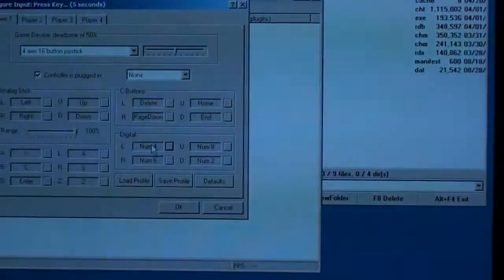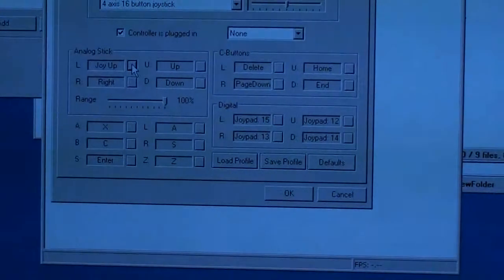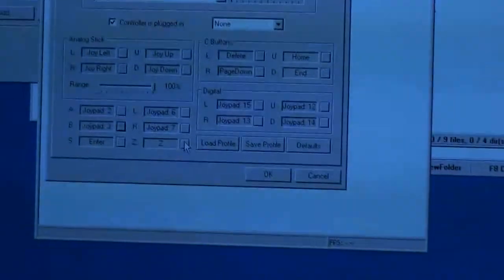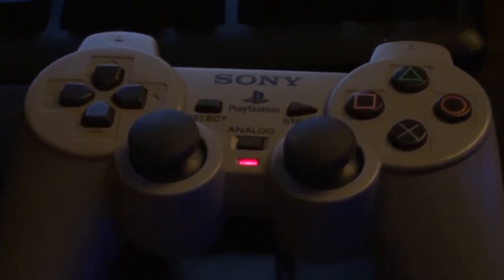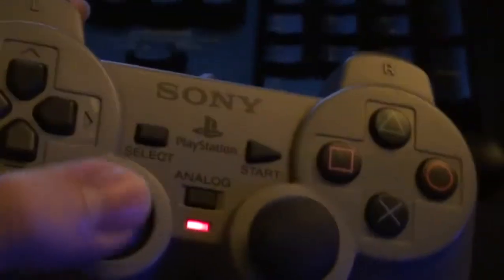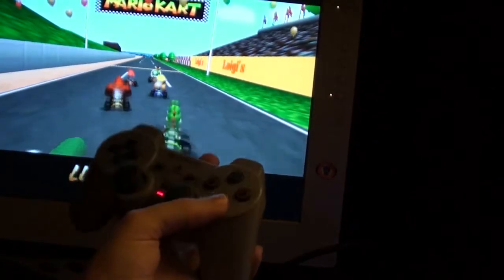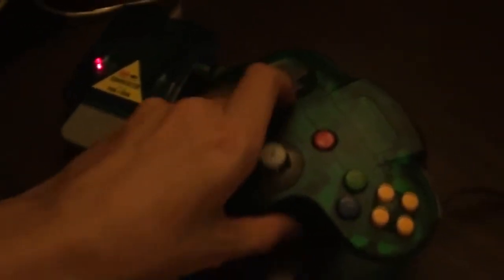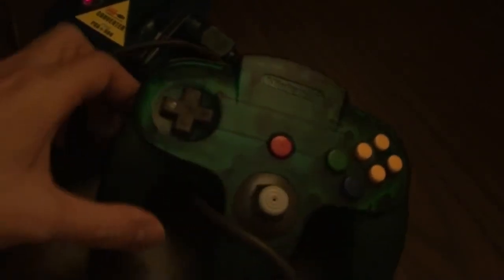How To Use a Video Game Controller On A PC Part 06 USB Adapter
I continue exhibiting my N64/Playstation USB adapter.